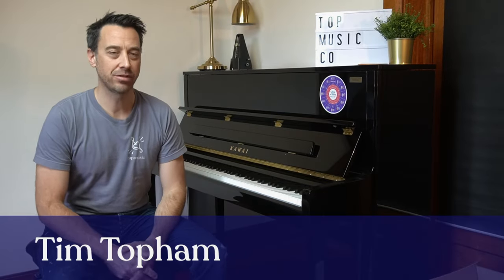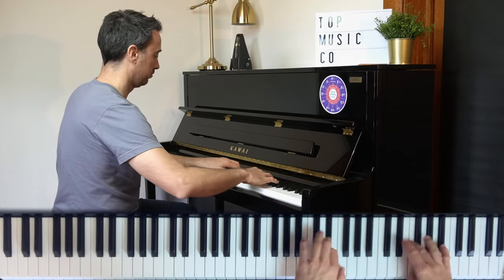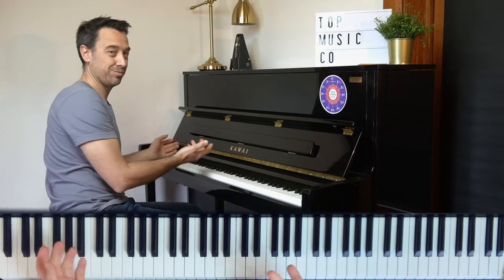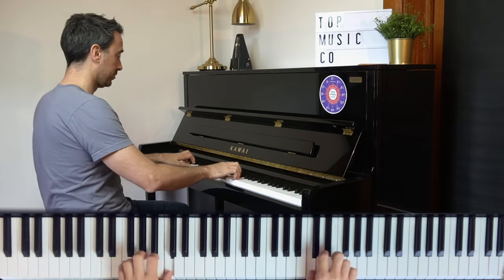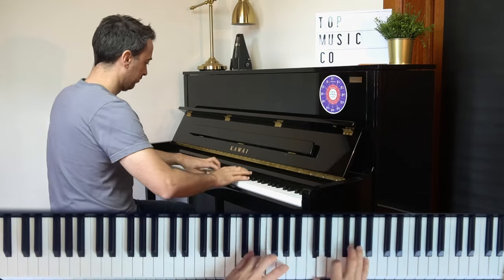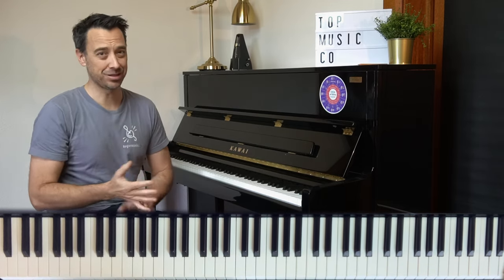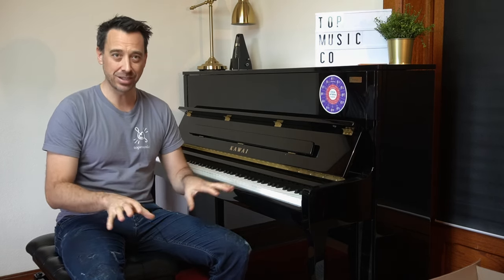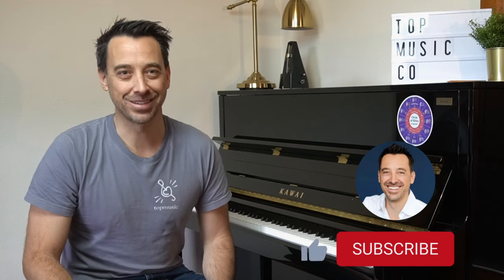4 Warm-Ups for Advanced Piano Students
These are 4 warm-ups I use with my advanced piano students (and that I also use myself!)

You can download a free resource

Welcome to the Topmusic.co YouTube channel! We make courses to help music teachers connect with their students, build their businesses, and expand the global teaching community. Check out our library of tutorials, reviews, and become a top music teacher today.